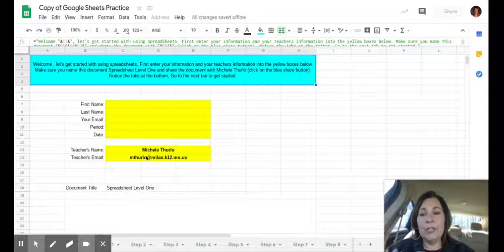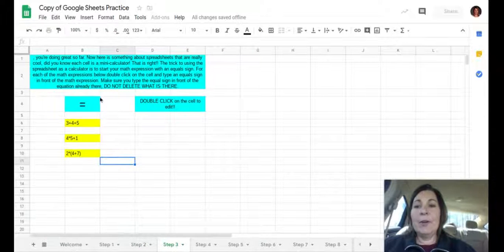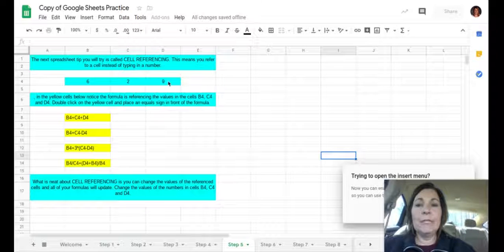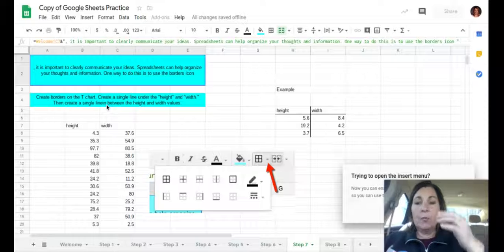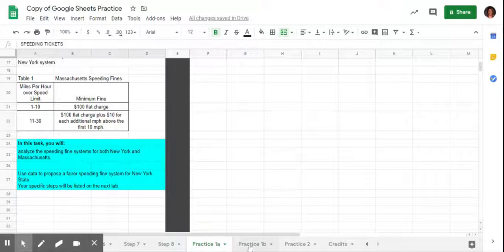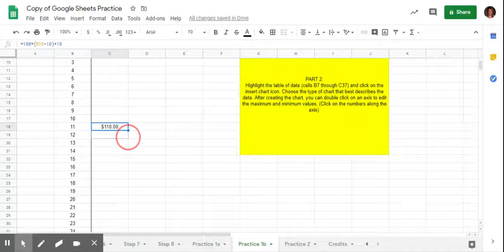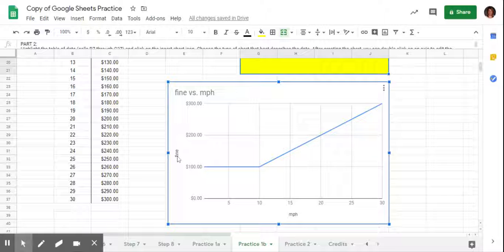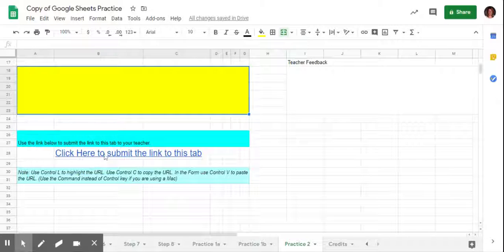Google Sheets Practice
This is an instruction video for a spreadsheet template created by Alice Keeler.